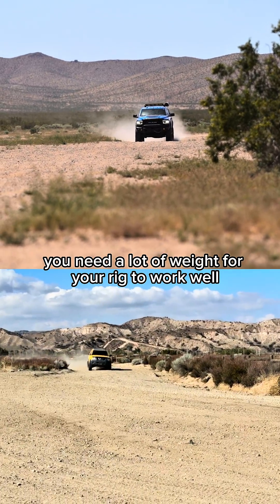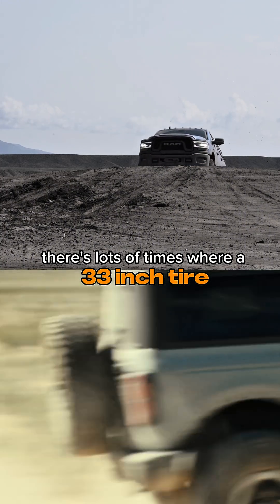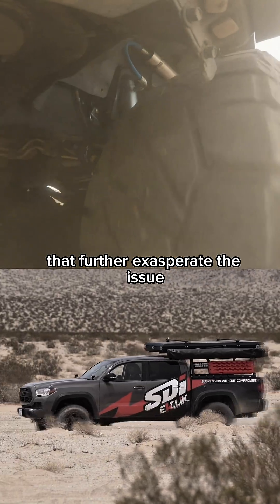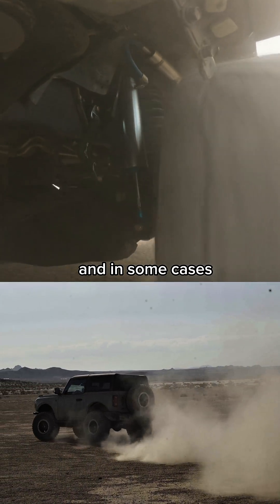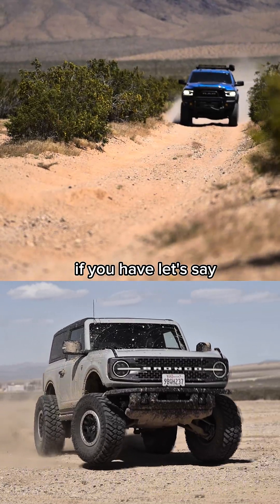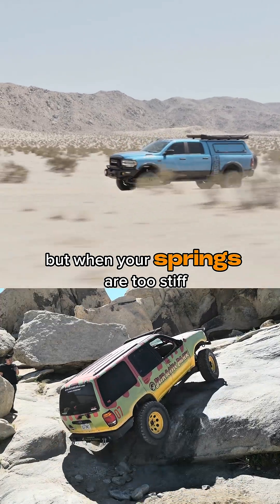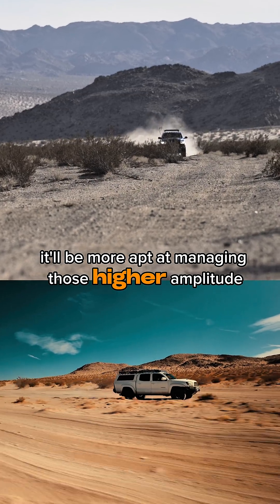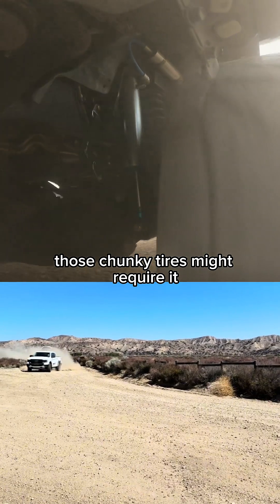Is Heavier Better?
People will say heavier is better but the lighter your rug, the less your shocks work, so how are both of those things true?

The X factor here is tire size or more exactly unsprung mass.

The bigger the tires, the better the rig, but too much unsprung mass can overwhelm your springs and shocks causing the tire to lose contact with the ground and dribble.

Heavier vehicles need stiffer springs and compression valving just to work, which means they are less affected by increases in unsprung mass.

But what if your rig is light and your tires aren’t?

Well that’s when you need shocks wihh yuh a larger diameter body than you would normally be required for your use case.

Shocks are a hydraulic system, so the bigger the piston the more damping force potential.

In English that means you will have the support to keep your tires planted on those high amplitudes events that used to cause your tires to catch air, while still being compliant enough to work well on those lesser events